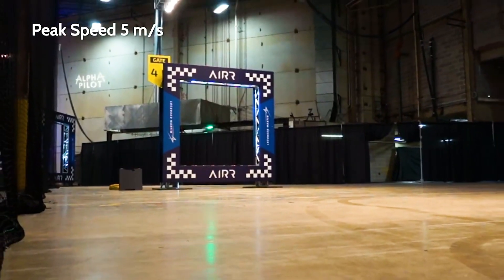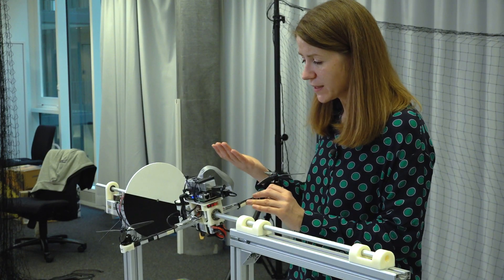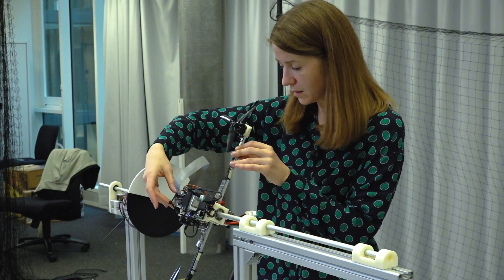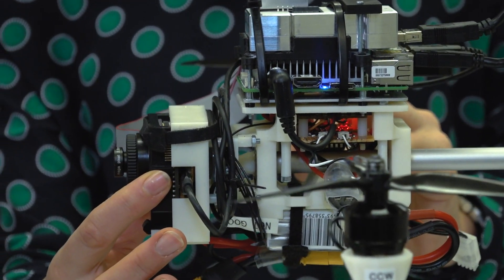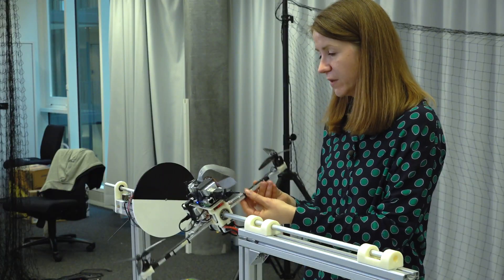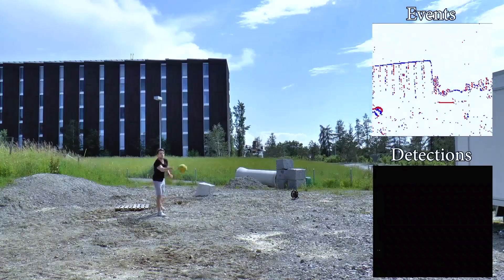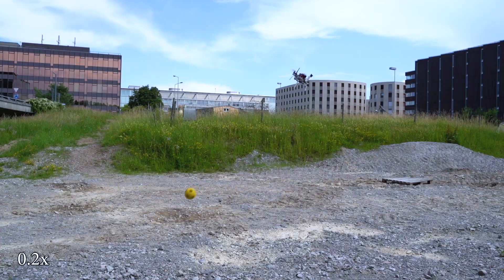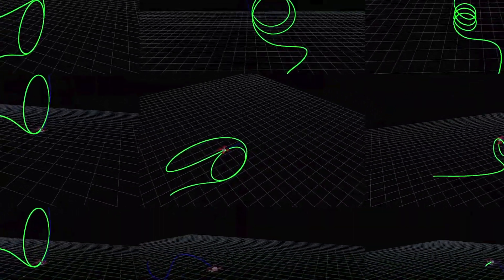Event-driven Vision and Control for UAVs on a Neuromorphic Chip (Intel Loihi) - ICRA 2021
Event-based vision enables ultra-low latency visual feedback and low power consumption, which are key requirements for high-speed control of unmanned aerial vehicles. Event-based cameras produce a sparse stream of events that can be processed more efficiently and with lower latency than images coming from conventional cameras, enabling ultrafast vision-driven control. Here, we explore how an event-based vision algorithm can be integrated with a spiking neural network-based controller. When both are implemented on the same neuromorphic chip, seamless integration of perception and motor control can be demonstrated, as well as efficient online adaptation of the controller. Our spiking neural network on chip is the first example of a vision-based fully neuromorphic controller solving a high-speed control task. The excellent scalability of processing in neuromorphic hardware enables solving more challenging control tasks in the future, such as navigation in cluttered environments, vision-driven swarm robotics, or high-speed inspection and monitoring of infrastructure.

Reference:
A. Vitale, A. Renner, C. Nauer, D. Scaramuzza, Y. Sandamirskaya
Event-driven Vision and Control for UAVs on a Neuromorphic Chip
IEEE International Conference on Robotics and Automation (ICRA), Xi'an, 2021.

A. Vitale and Y. Sandamirskaya are with Intel.
A. Renner and C. Nauer are with the Dep. of Neuroinformatics, University of Zurich and ETH Zurich, Switzerland.
D. Scaramuzza is with the Robotics and Perception Group, Dep. of Informatics, University of Zurich, and Dep. of Neuroinformatics, University of Zurich and ETH Zurich, Switzerland.